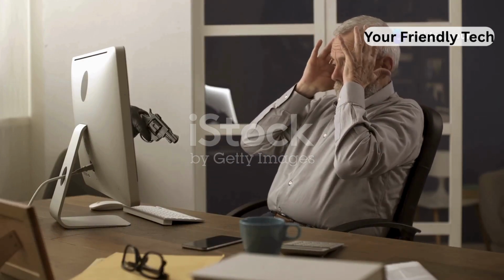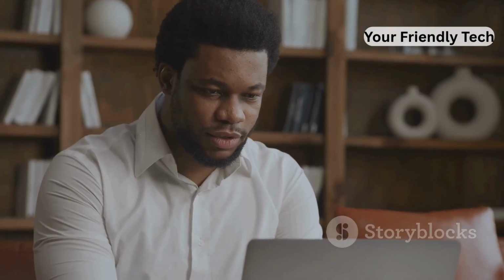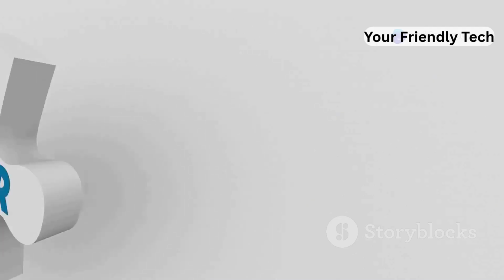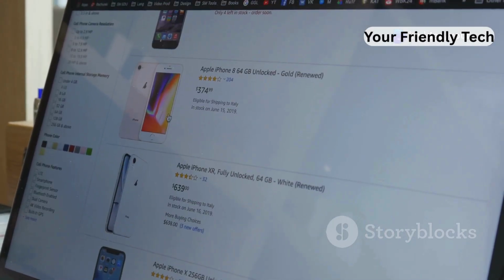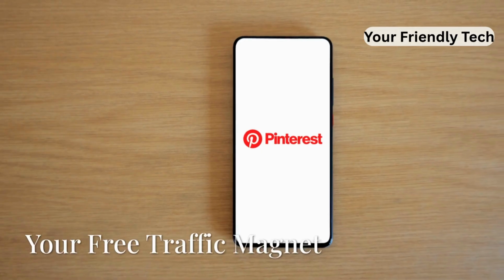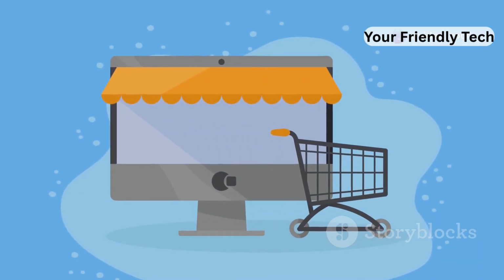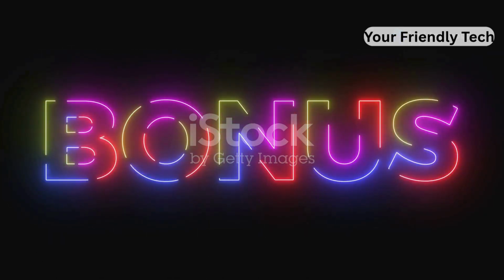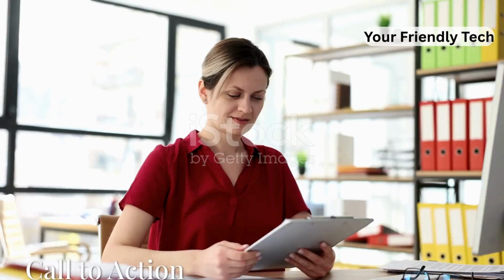Learn Affiliate Marketing | Free Traffic Source For Affiliate Marketing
In this video, you will learn how to start affiliate marketing with Digistore24 and get free traffic using Pinterest, Quora, and Reddit. This method is beginner-friendly and doesn’t require any paid ads or website. Watch till the end and start your affiliate journey today!